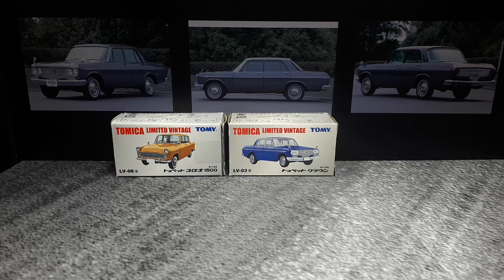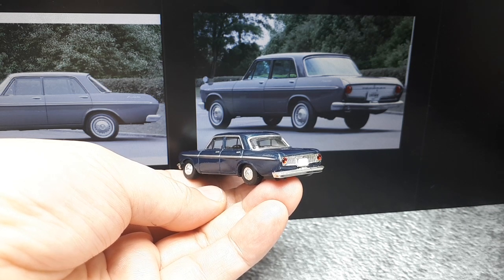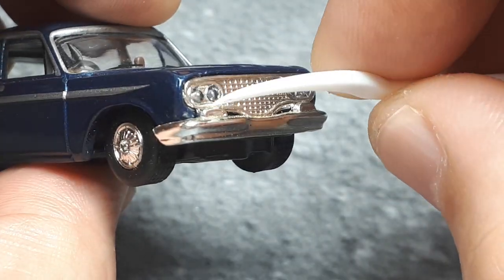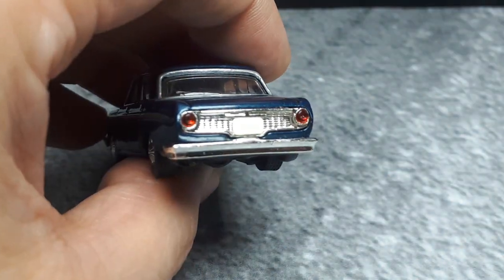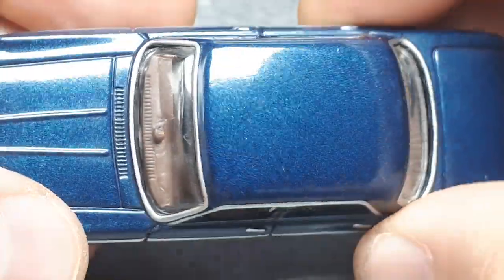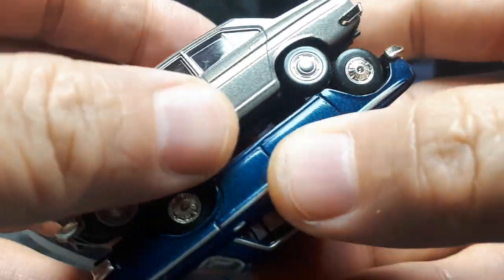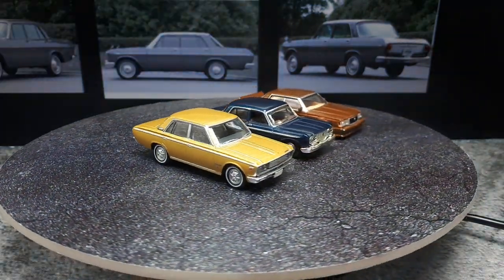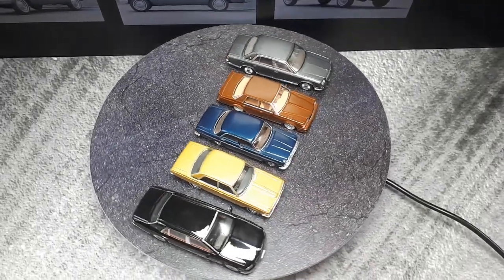1/64 Toyopet Crown gen2 by TLV LV-03 Toyota Tomica Limited Vintage diecast car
Pleasantly no paintrash from this old model.